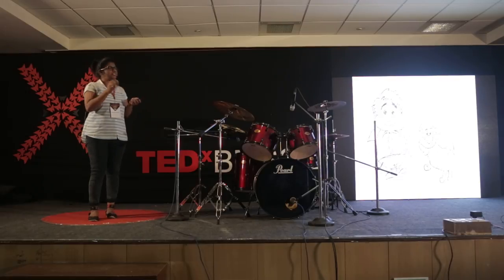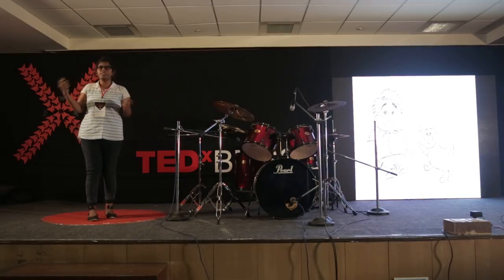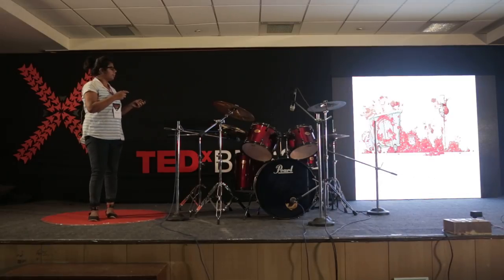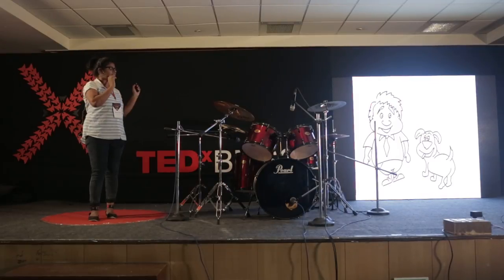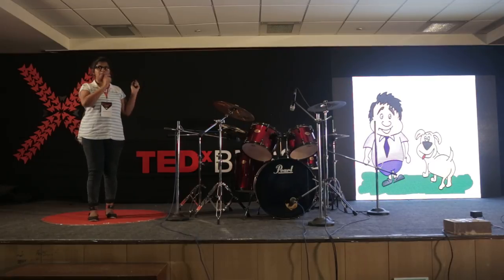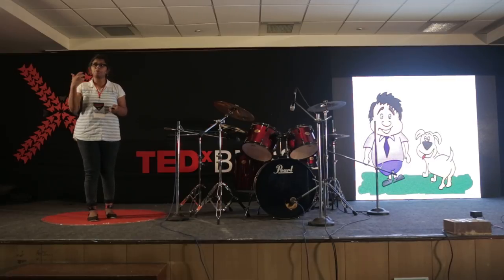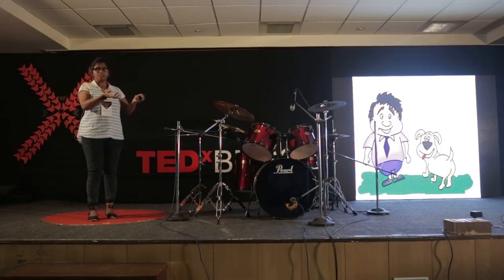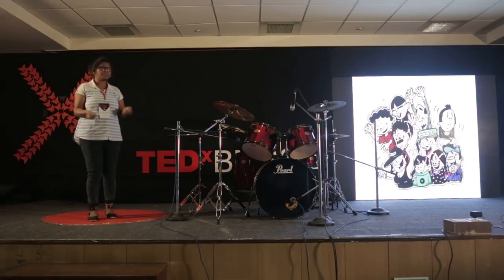Bridging the gap between art and technology | Shraddha Acharya | TEDxBMSCE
Shraddha Acharya, an illustrator, bringing art and technology together, gave us insights and
experiences from her struggle to do something out of the box. She spoke of the key elements that
turn a simple caricature into a captivating illustration.
She set an example with her journey, that passion and dedication take everyone of us a very long
way. Shraddha Acharya is a young girl, hailing from Bengaluru who turned her childhood passion of doodling,
into a dream job of becoming an illustrator. Shraddha has painted a number of murals on the streets of
Bengaluru and her caricatures were exhibited in flea markets like Sunday Soul Sante, Kitsch Mandi and were
sold in a splendid number. She has been featured on Cupick among 150 illustrators in India. At 20, she has been
recognised as the youngest illustrator at Under 25 summit. This talk was given at a TEDx event using the TED conference format but independently organized by a local community.